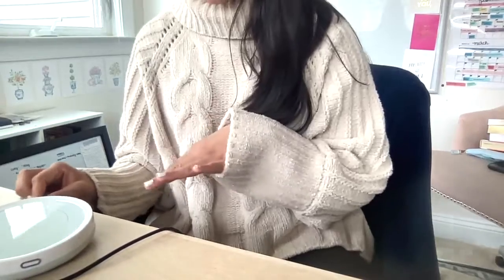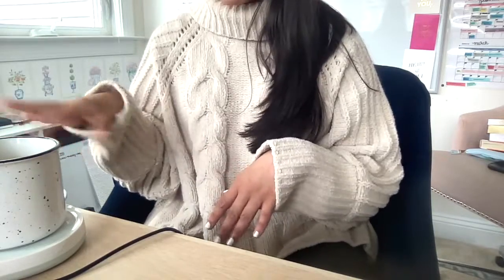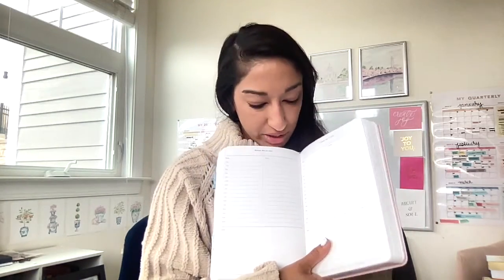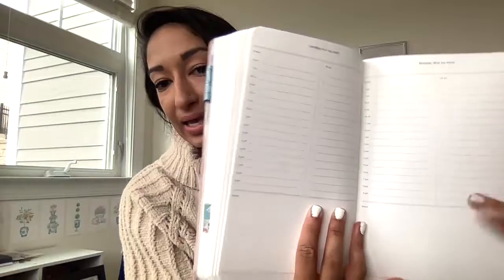Everyday Essentials for Creative Entrepreneurs and Small Business Owners Part One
For my birthday month, I'm switching it up a bit and sharing some of my favorite products with you guys! During this video I'm sharing some essential products that I have on or around my desks. I'm sharing some great tech that I use as well as lifestyle products with you guys and I have everything linked down below: